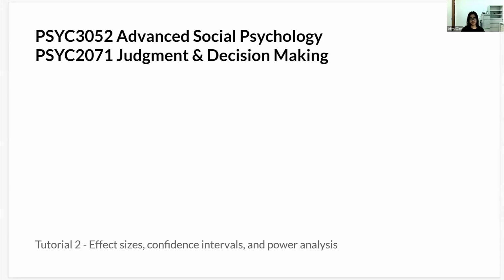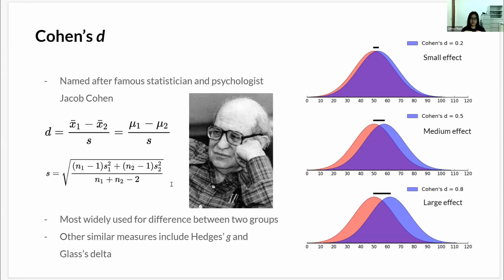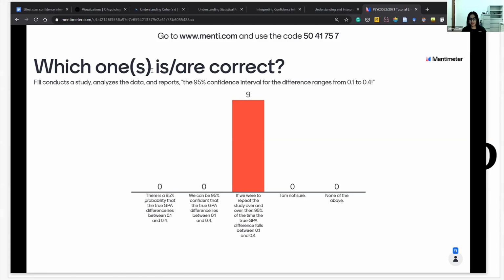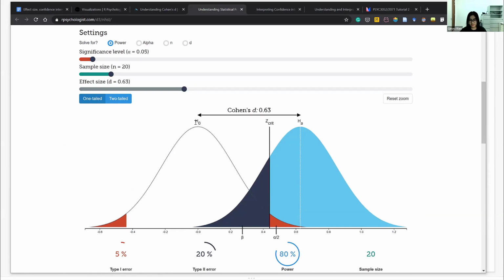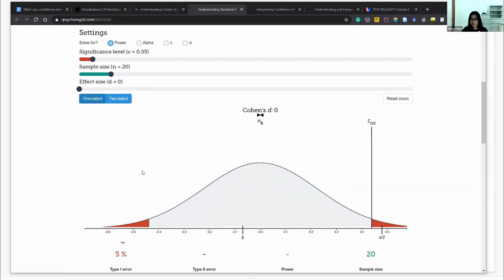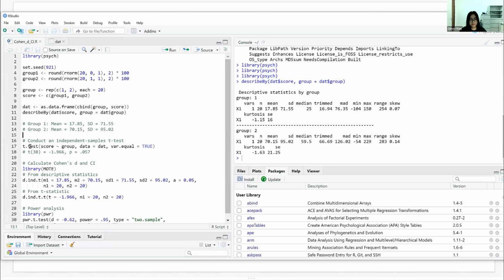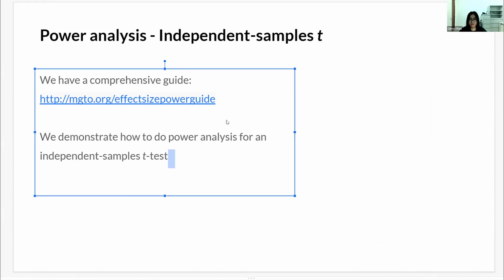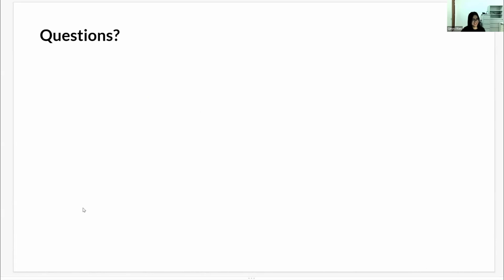Effect sizes and power analysis 2nd tutorial lecture in PSYC3052/2071 | Qinyu Xiao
This is the 2nd tutorial lecture given for the Judgment and Decision Making (PSYC2071) and Advanced Social Psychology (PSYC3052) courses at the University of Hong Kong on September 22, 2020, by Qinyu Xiao.